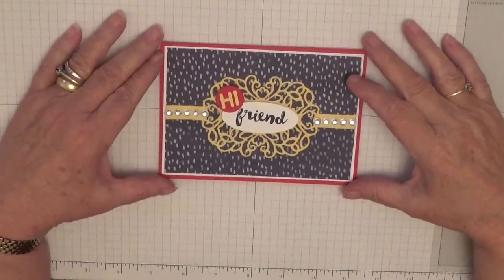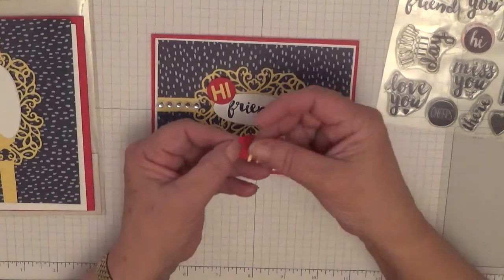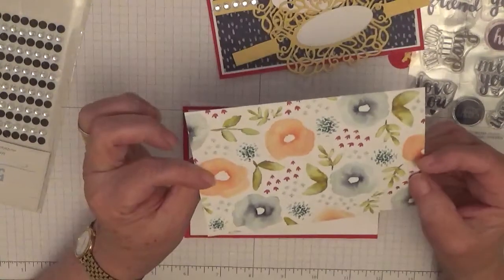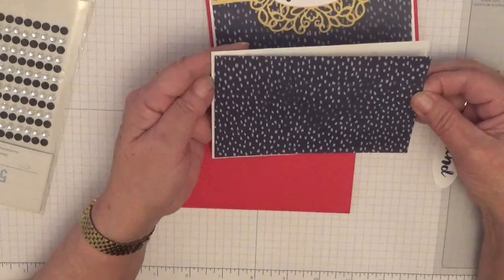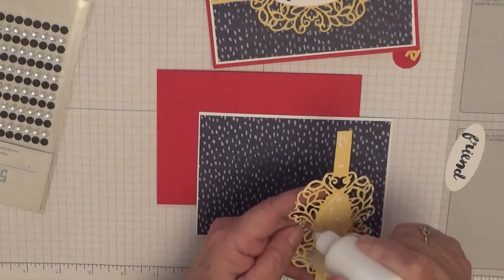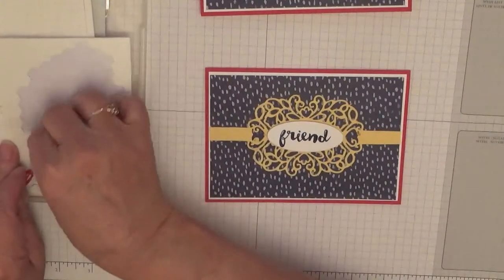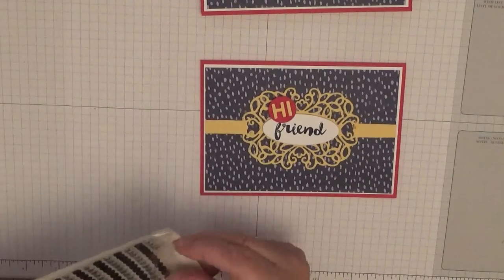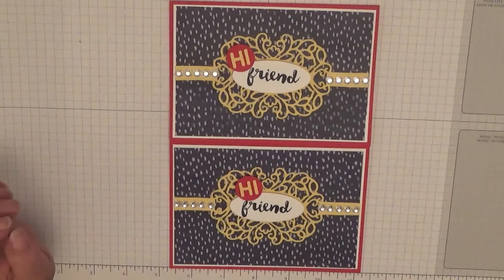262. Stampin Up Detailed Bands Dies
I made this card  using the Die's Detailed Bands from Stampin Up for my card pals